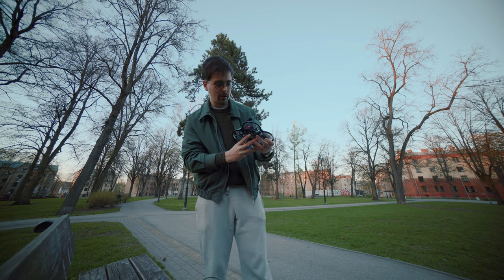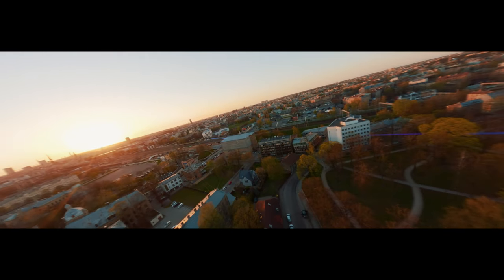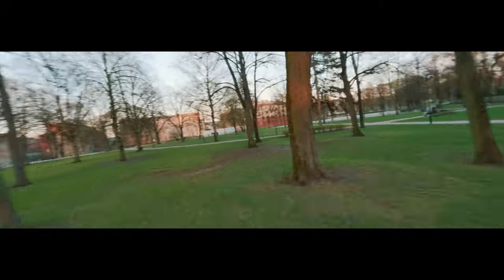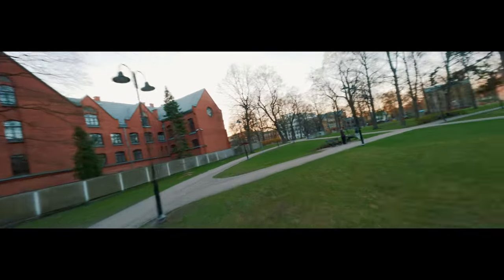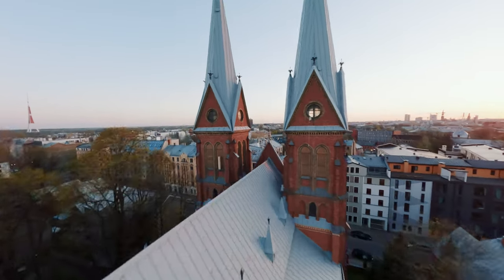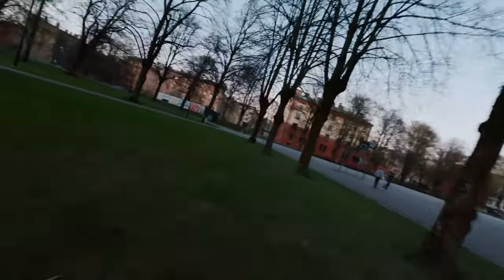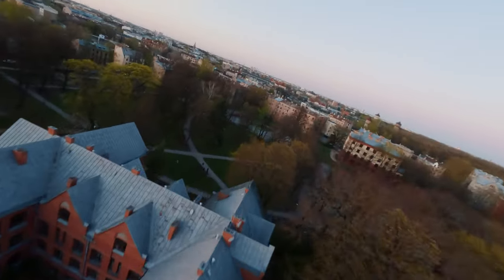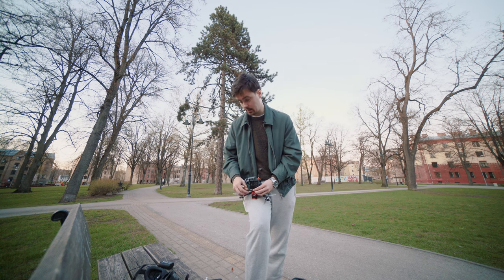DJI Goggles 2 update that works with Old Air units | freestyle test | Pavo30 Anamorphic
In today's video we shall check how DJI Goggles 2 work with older generation air units!
Is it good? Is it better? Let's find out!

- I color grade my videos with this!

- Skyreat Anamorphic lens
- Gopro hero 11 mini
- DJI Goggles 2

- My drone backpack (OneMo)
- Mic I use (Rode VideoMic GO II)
- Camera I use (Sony A7C)
- Lens I use (Sony 20mm f1.8)
- Filters I use (Freewell Magnetic)
- Action camera I use (DJI Action 2)